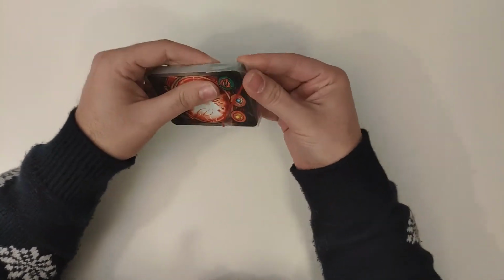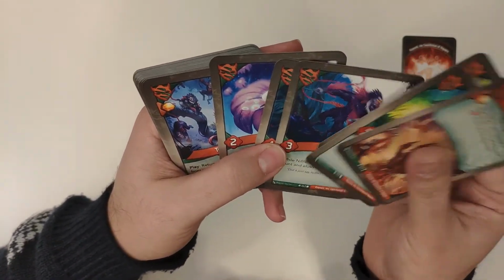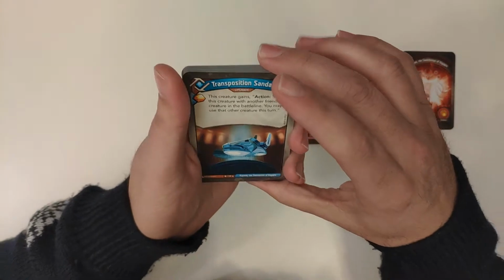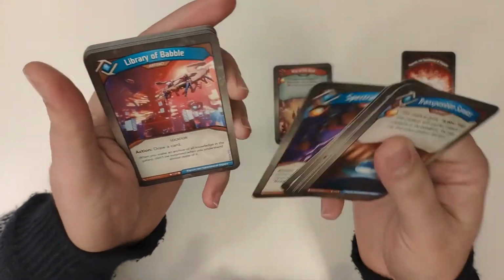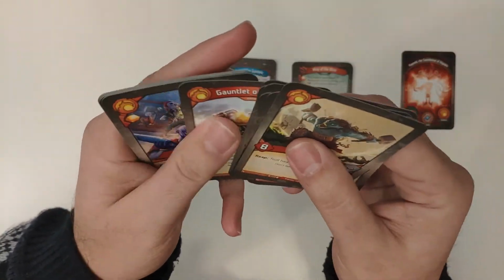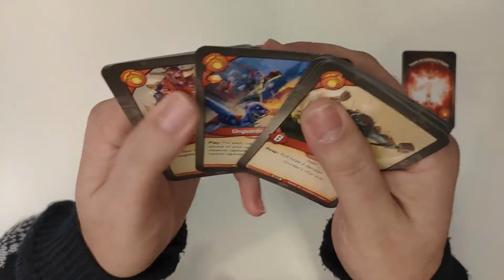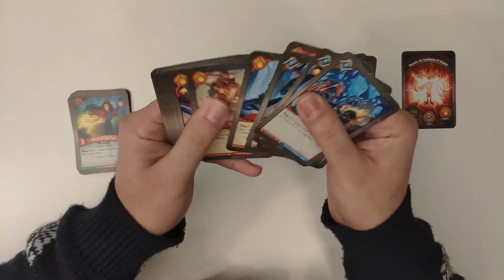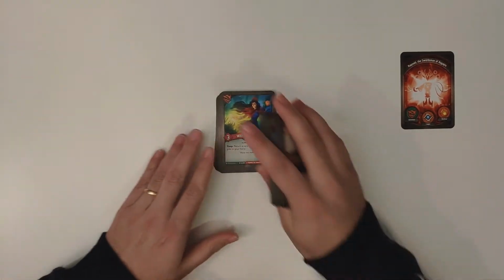6 Cheating houses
Get the cheapest decks in the UK £7.50 per deck!